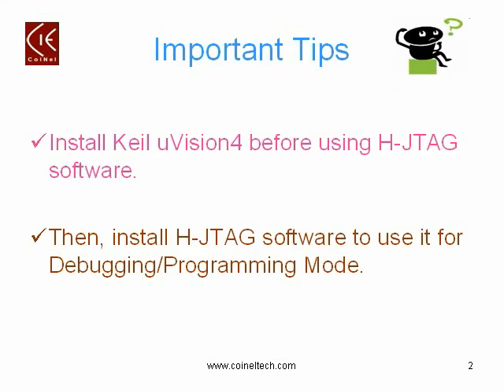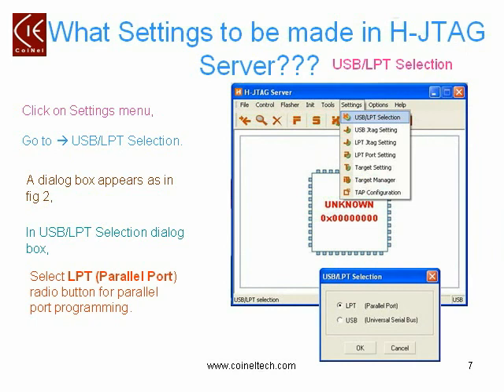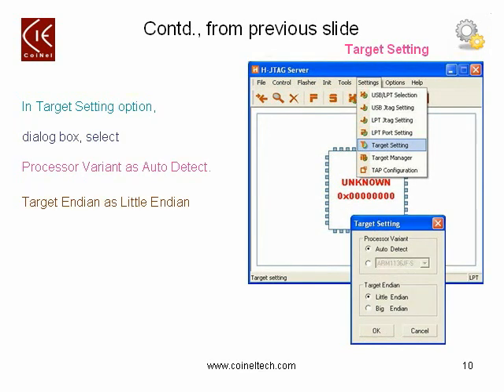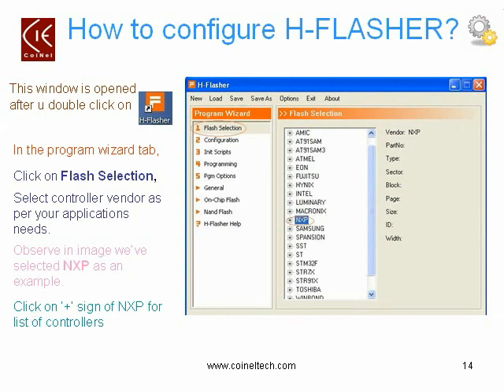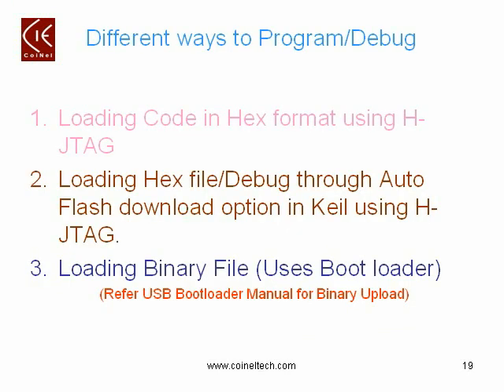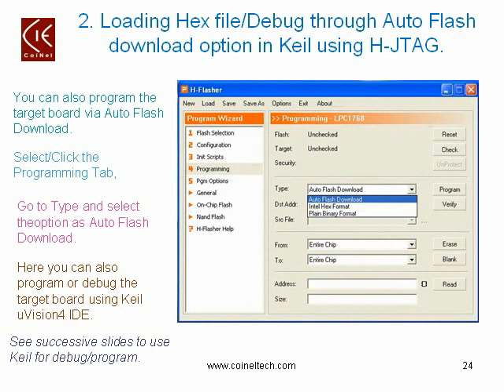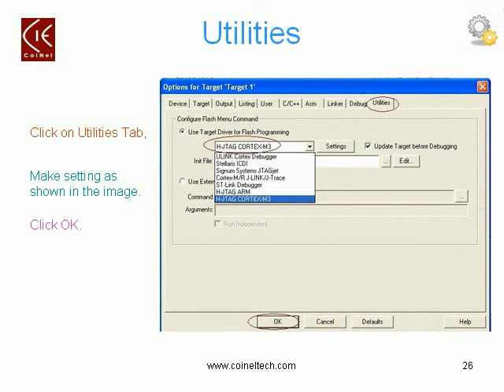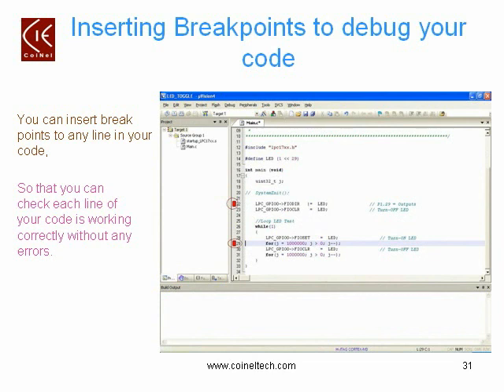Debug and Program Using H JTAG.avi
The video provides details on how to use H-JTAG software with ARM boards using CoiNel Parallel JTAG. The video gives you insight on debugging and programming ARM boards.